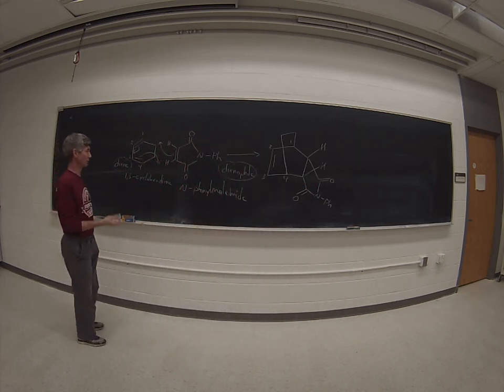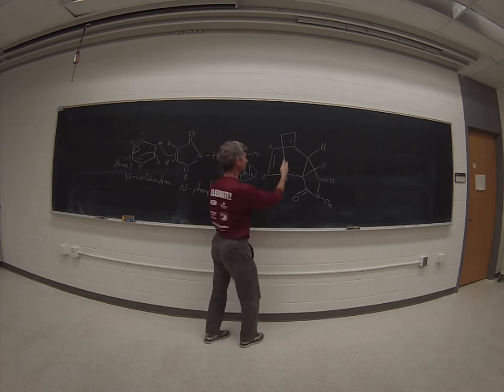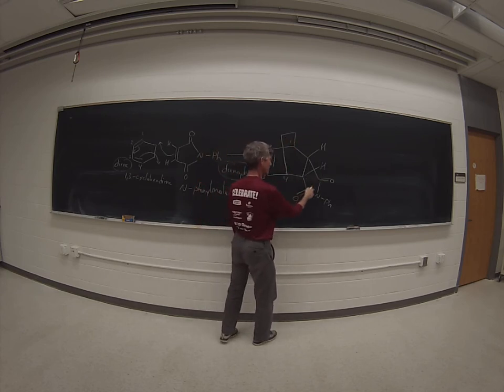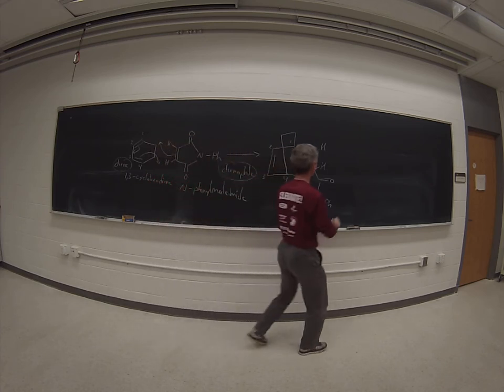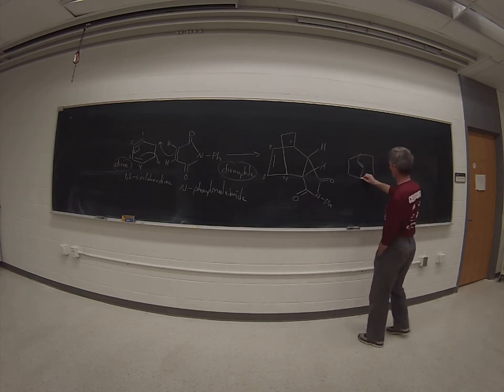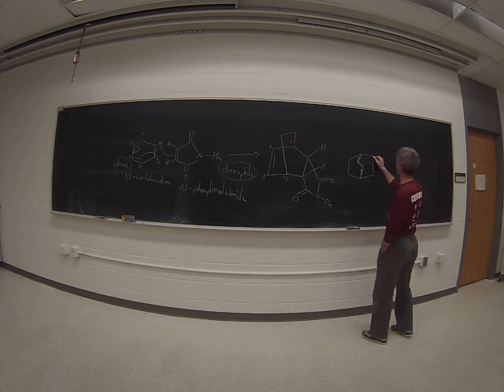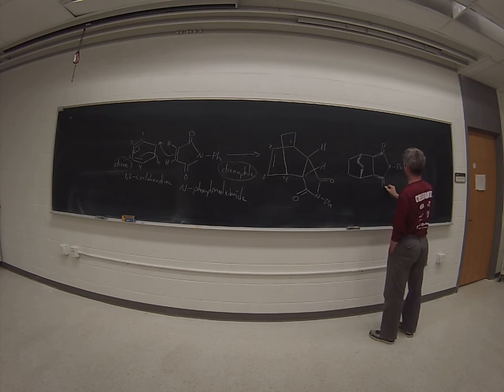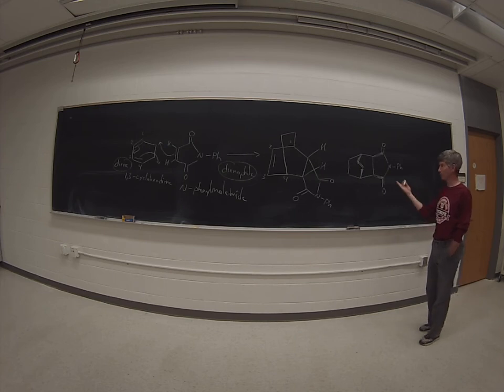Diels Alder Lab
This video shows the mechanism and molecular orbital interactions for the reaction between 1,3-cyclohexadiene (CHD) and N-phenylmaleimide (NPM) to produce a bicyclic product.  You will carry out this reaction in the lab to experimentally determine the rate law for this reaction.